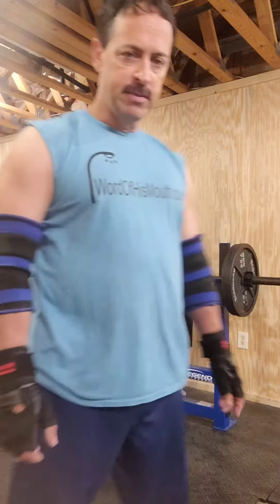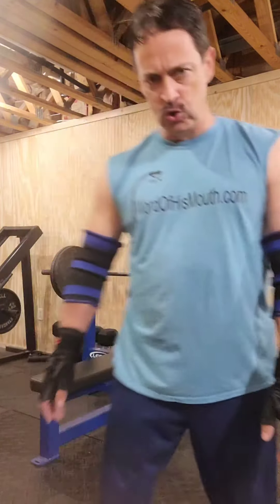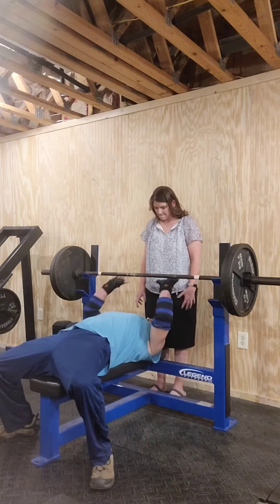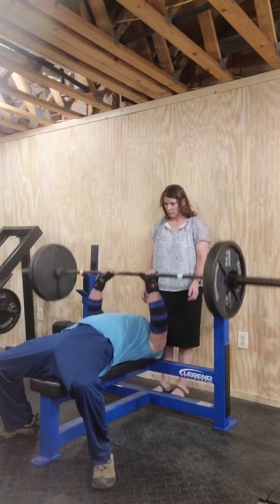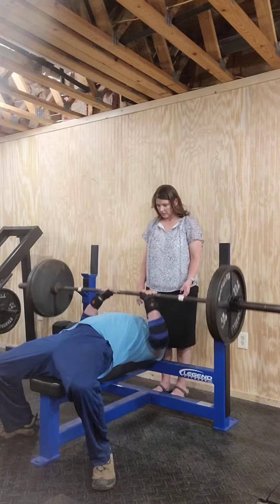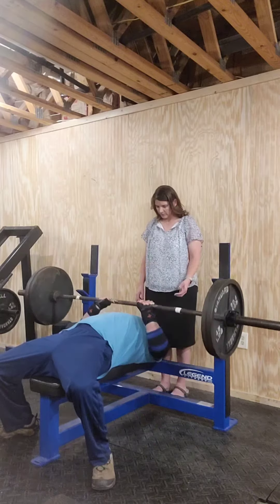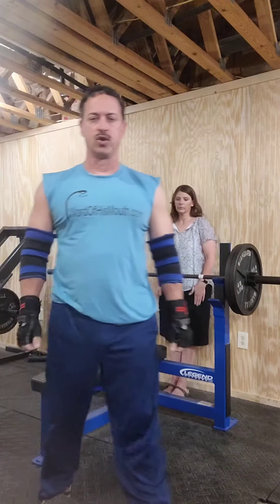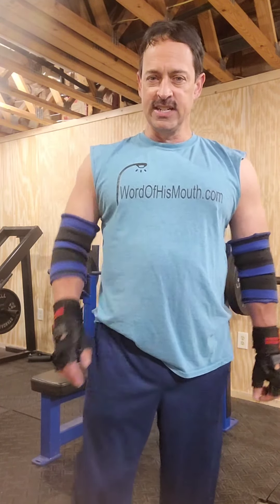Some of the triceps workout from early this morning. CloseGrip BenchPress, 225lbs for 12 reps.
Some of the triceps workout from early this morning. CloseGrip BenchPress, 225lbs for 12 reps at 196lbs body weight.